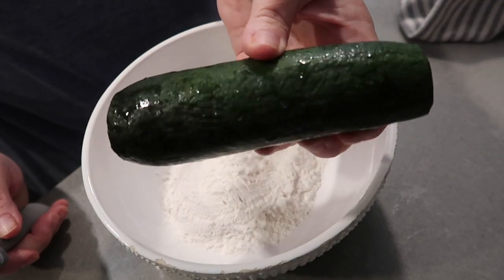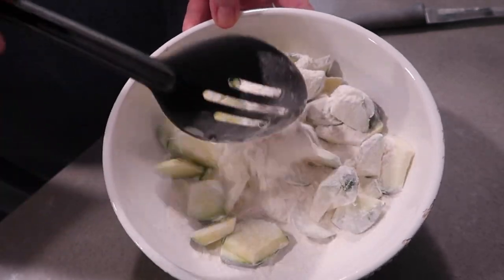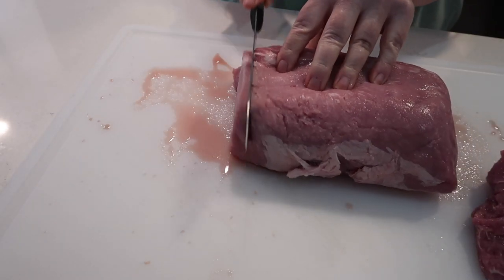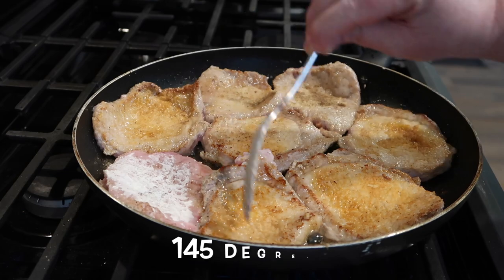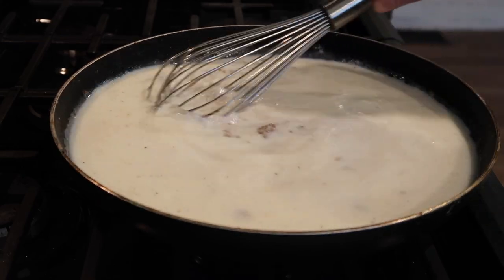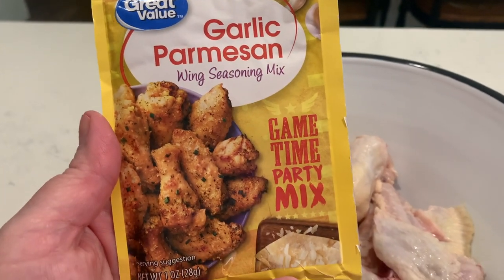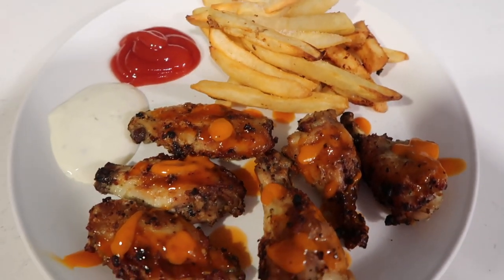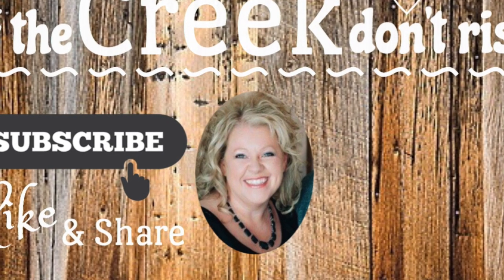WHAT'S FOR DINNER | MEAL IDEAS & INSPIRATION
Hello friends!
Some evenings, you just need to get fed.
You need to know some dinners to make that don't take very long to get on the table.
And having some convenience food in your freezer & pantry will help out!
I hope you find some ideas and inspiration from these meals that we've had recently.

In this video, you'll see:
-pork loin chops with biscuits & gravy
-fried zucchini with pot roast, potatoes, carrots
-garlic parmesan chicken wings in the air fryer with French fries
-cod & halibut (Trader Joe's) with fries & macaroni and cheese
-Big Mac Sliders